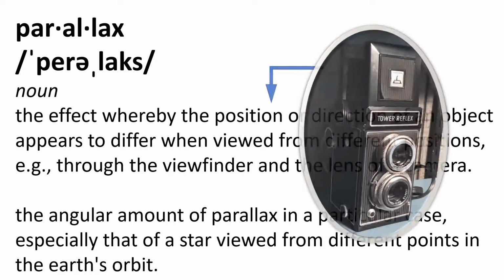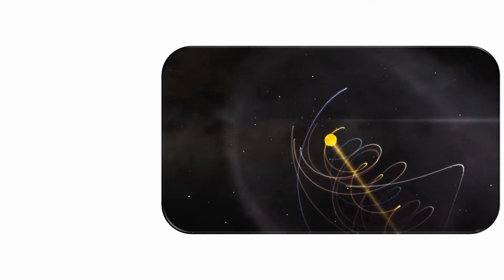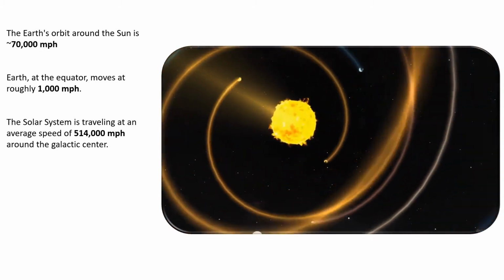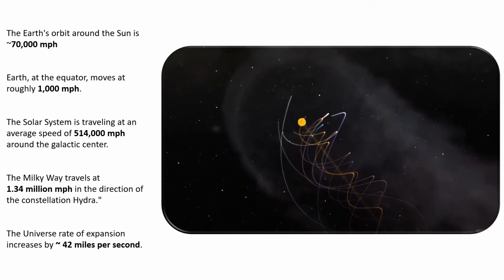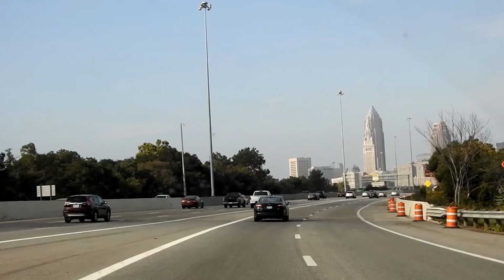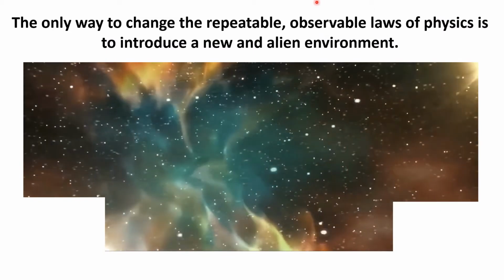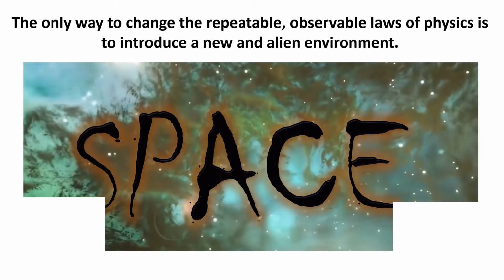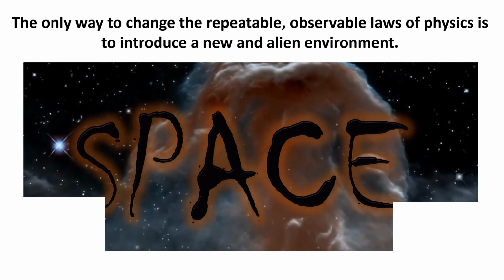Experiment - The Paradox of Parallax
Are we truly capable of seeing Millions of light years with the naked eye?